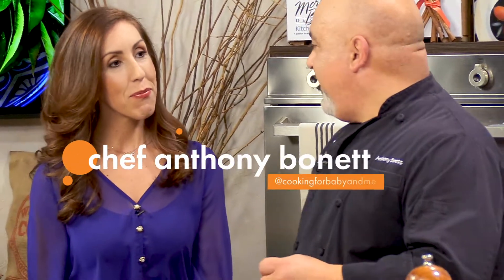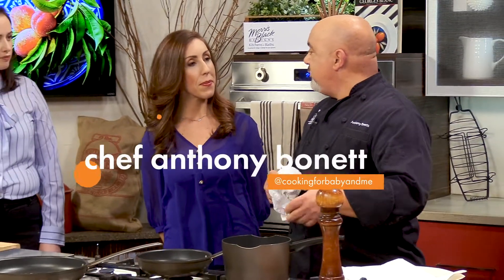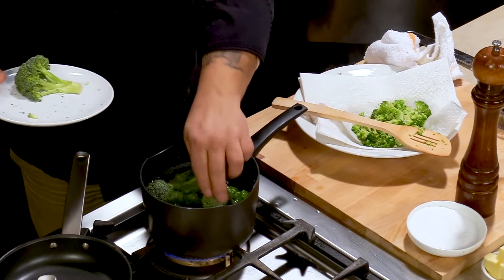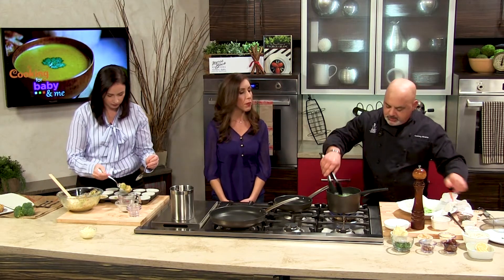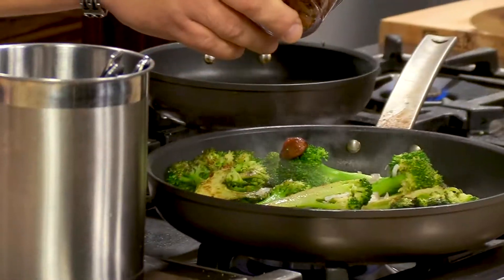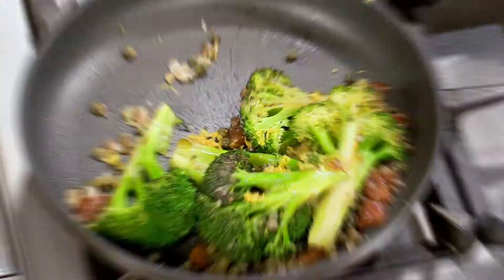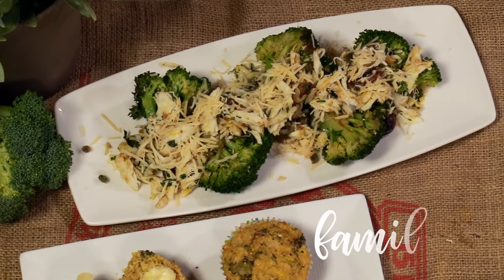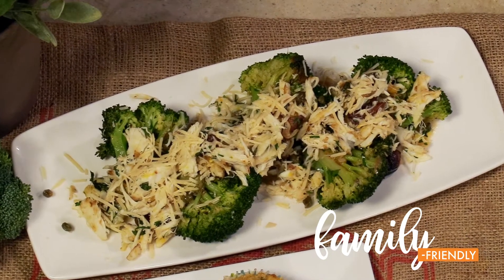Pan Charred Broccoli with Crab Gremolata and Aioli | Chef Anthony Bonett | Sneak Peek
This dish is downright delish!

👪-Friendly RECIPE: Pan Charred Broccoli with Crab Gremolata and Aioli

✅Ingredients:
1 lb Broccoli, sliced in half with stems attached and blanched
5 cloves Garlic, roasted
2 Shallots, minced
6 Anchovies, chopped
1 Lemon, zested
¼ cup Capers
1/3 lb fresh Jumbo Lump Crabmeat (or can of Tuna)
¼ cup Garlic Mayonnaise/Aioli
Flat Leaf Parsley, rough chopped
¼ cup Parmesan Cheese, grated

✅Method of Preparation:
Saute broccoli in butter, season with salt and pepper until lightly browned on both sides and starting to soften. Add roasted garlic cloves, shallots, anchovy, lemon zest, and capers. Heat crabmeat to other side of broccoli pan to warm through with flavors. Dress plate with garlic mayonnaise and top with broccoli and crabmeat. Garnish with parsley and parmesan cheese.